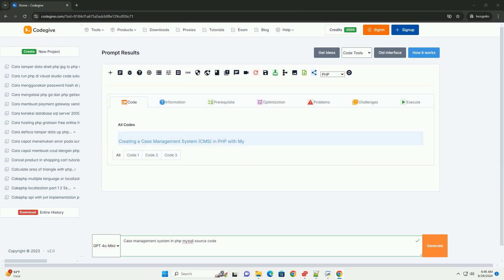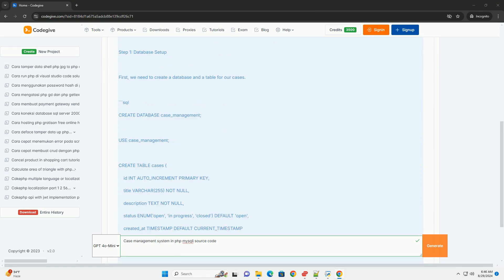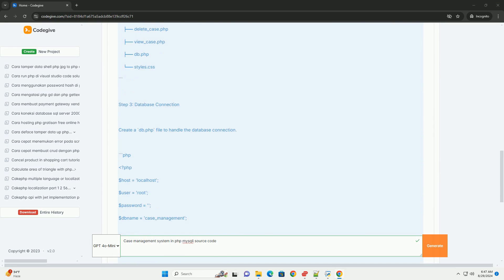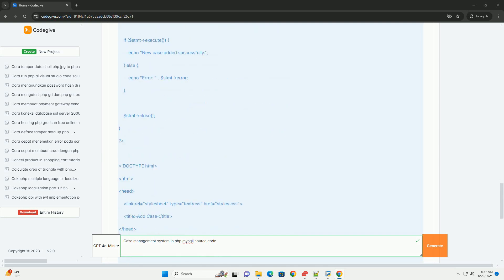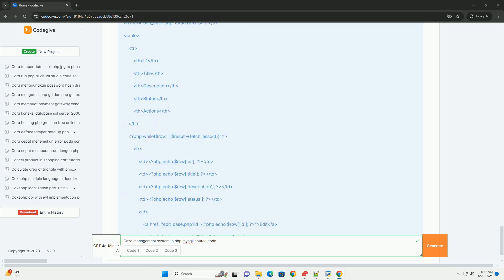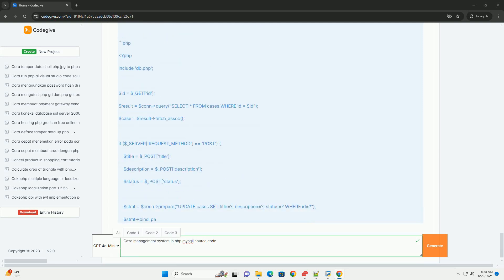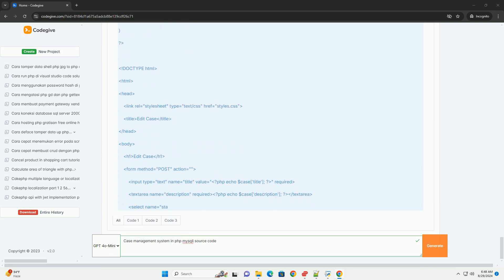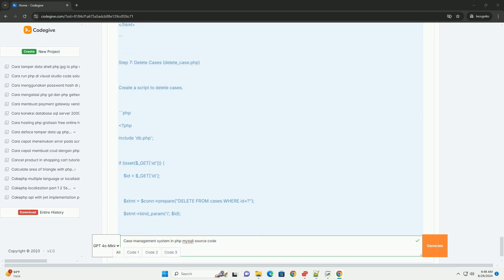Case management system in php mysqli source code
a case management system (cms) in php using mysqli is designed to streamline the handling and organization of cases within various domains, such as legal, healthcare, or customer service. the system typically includes features for user authentication, allowing different levels of access for administrators and users. it enables the creation, tracking, and updating of cases, with functionalities for assigning tasks to specific users and setting deadlines.

data is stored in a structured mysql database, where mysqli facilitates secure interactions with the database, ensuring data integrity and protection against sql injection attacks. the user interface is often built with html, css, and javascript, providing a responsive and intuitive experience. reports and analytics can be generated to evaluate performance and case outcomes. overall, a php mysqli-based cms enhances efficiency, improves collaboration among team members, and ensures better record-keeping and accessibility of information related to cases.

python casefold vs lower
python case statement
python casefold
python case insensitive string compare
python case sensitive